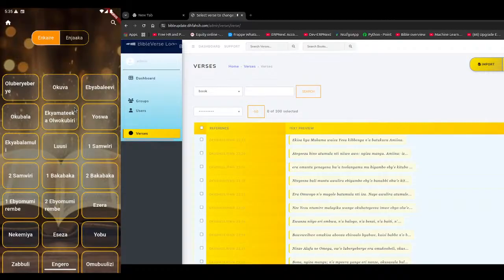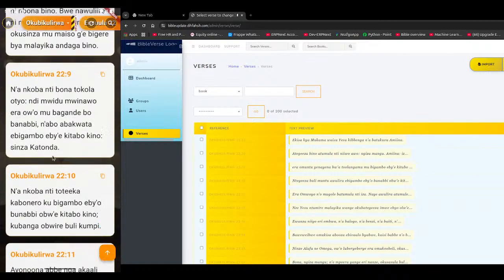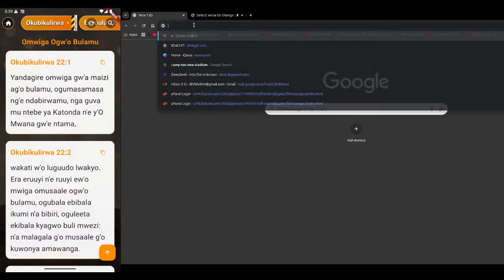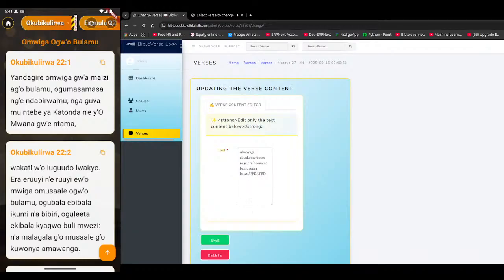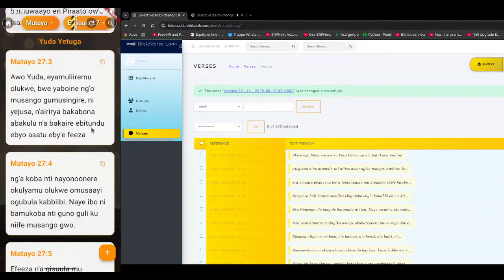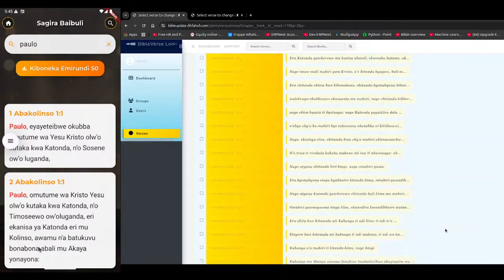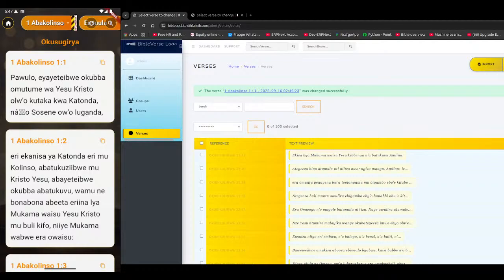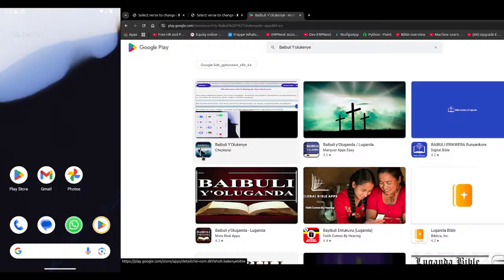Updating Bible Mobile App Through Django Rest Framework APIs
Bible app with a dashboard to manage the different bible features